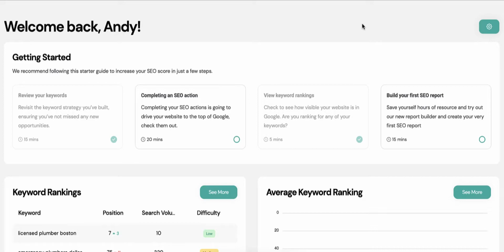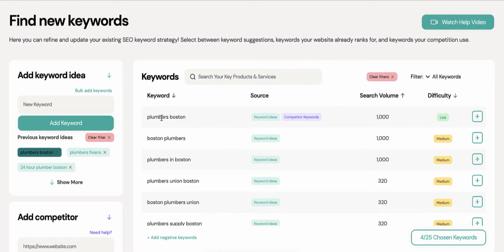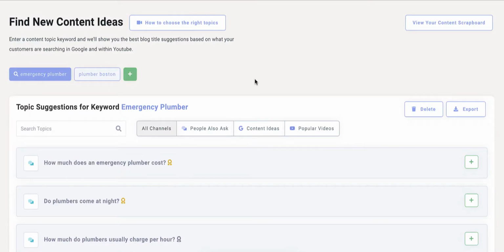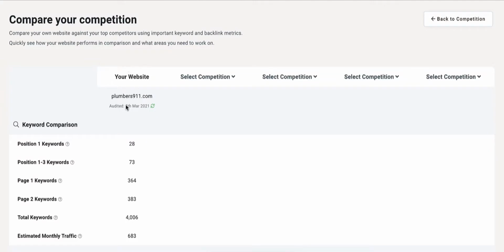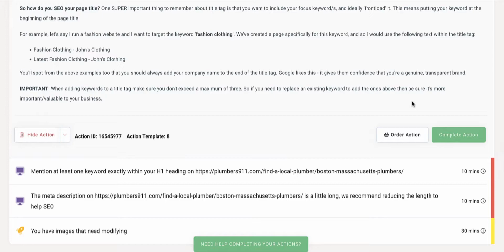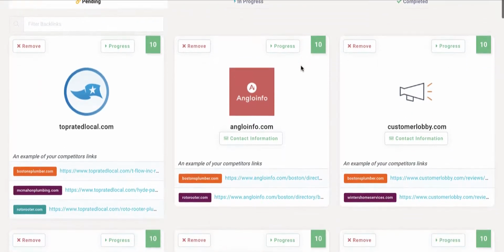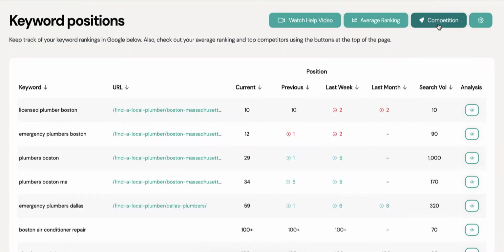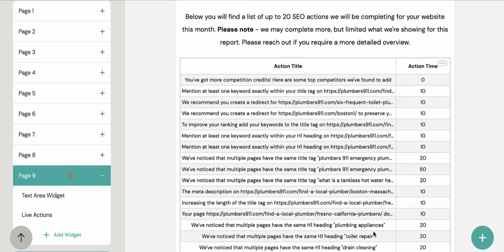How to do SEO yourself & rank number 1 on Google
Intro to DIY SEO Portal -
Includes SEO Tool kit, action engine, reporting & results suite & online Academy

Climb Google & increase your sales, enquiries & profile with our easy-to-use SEO platform & Toolkit. Our platform is like hiring your own in-house SEO expert who teaches you and then guides you on exactly what to do to reach the top of Google. With clear, live reports to track your progress, you can nail your SEO and save money on outsourcing at the same time!